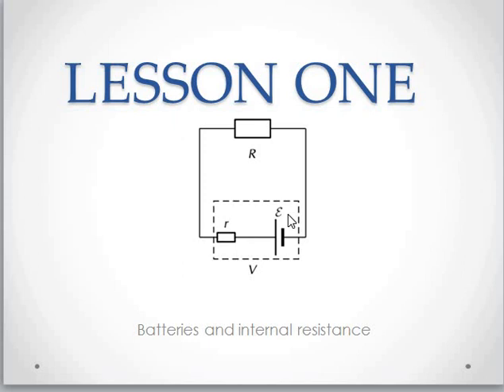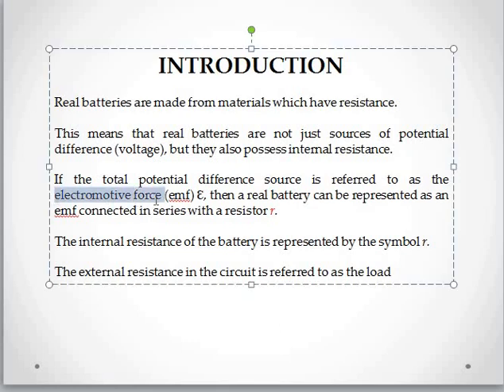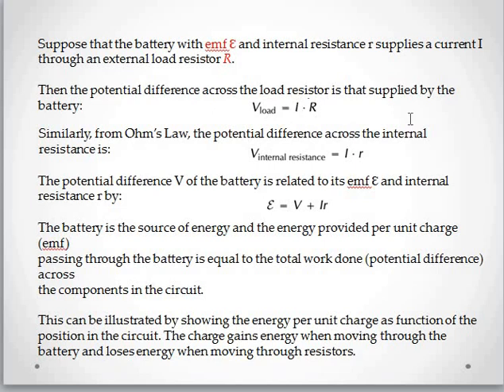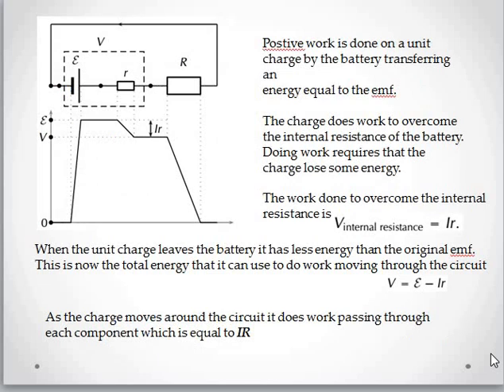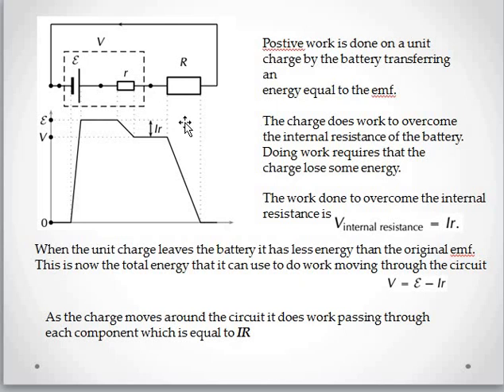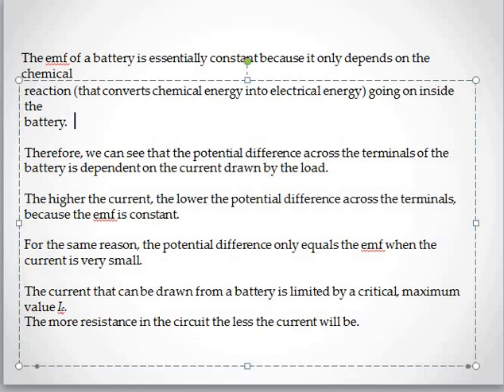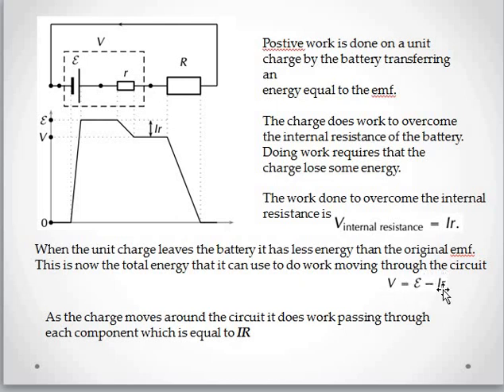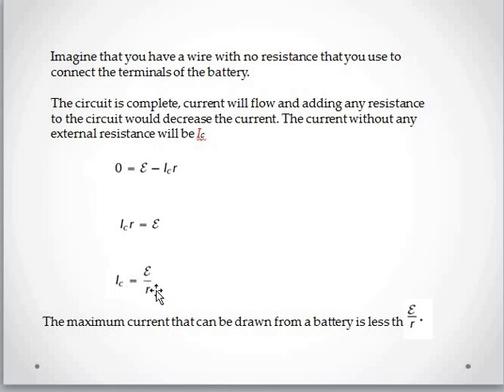Physics Sciences: Lesson 3 Electric circuits